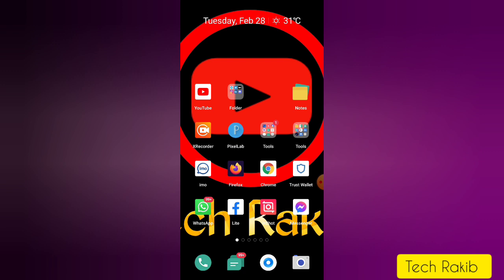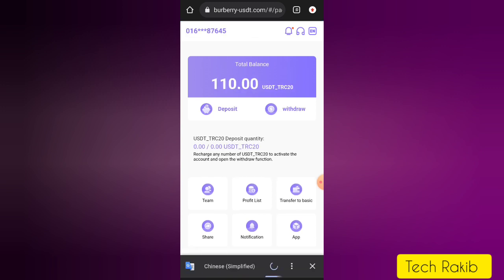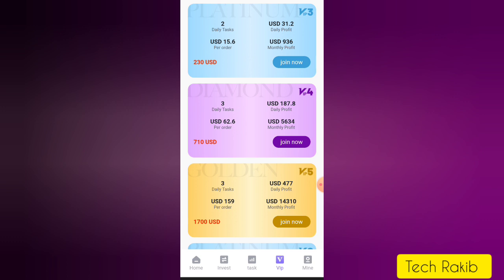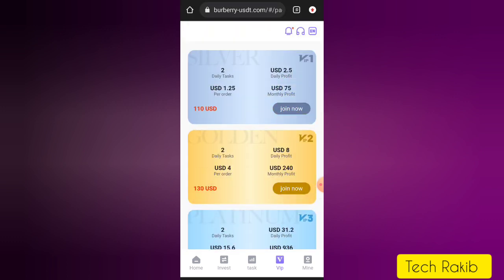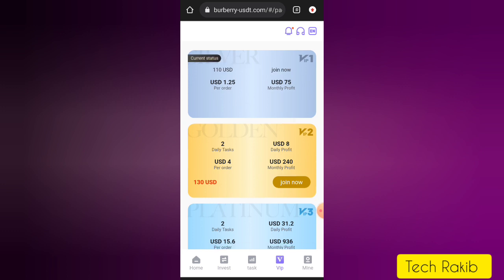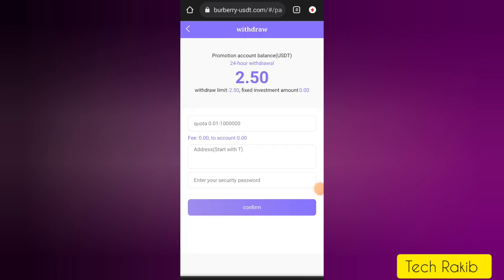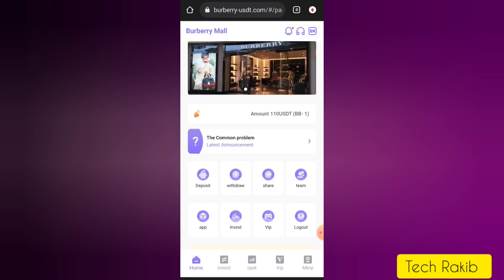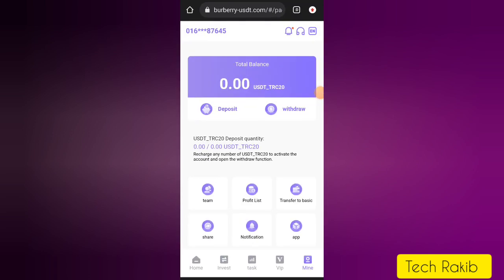USDT Mining Site 2023 | Sing-Up Bonus $100 | USDT Investment Site | Online Income Site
"Sign up to get 100USDT, 28% super high welfare income, make money every day"
Welcome to Burberry - Buy Online
100 USDT for registration
Brand new platform, no handling fee!
Promise never to close, swear to God!
Daily task update time (00:00 PM US time)
Minimum deposit 10USDT, minimum withdrawal 1USDT
Amount 110USDT (BB- 1) Daily income 2.5 USDT, 2 single tasks
Amount 130USDT (BB- 2) Daily income 8 USDT, 2 single tasks
Amount 230USDT (BB- 3) Daily income 31.2 USDT, 2 single tasks
Amount 710USDT (BB- 4) Daily income 188 USDT, 3 single tasks
Amount 1,700USDT (BB- 5) Daily income 477 USDT, 3 single tasks
Amount 3,800USDT (BB- 6) Daily income 1,125.9 USDT, 3 single tasks
Amount 7,800USDT (BB- 7) Daily income 2,275 USDT, 3 single tasks
Amount 13,500USDT (BB- 8) Daily income 3,375 USDT, 3 single tasks

May God bless you all for making money.
20% rebate for inviting friends
Use the invitation code to register for recharge rebates
Level 1 members rebate 15% recharge 1000 USDT, return 150 USDT
Level 2 members rebate 3% recharge 1000 USDT, return 30 USDT
Level 3 members rebate 2% recharge 1000 USDT, rebate 20 USDT